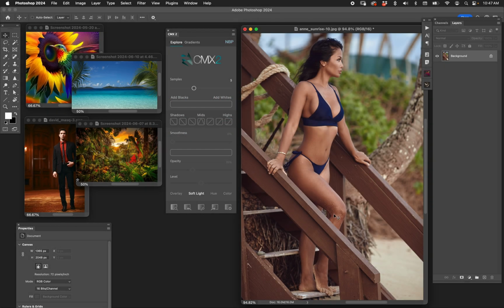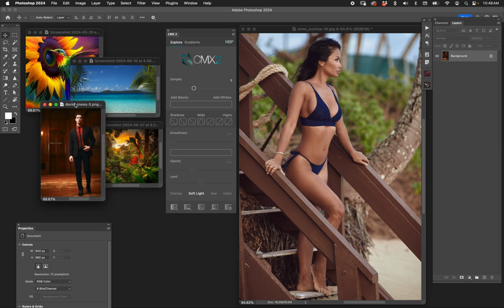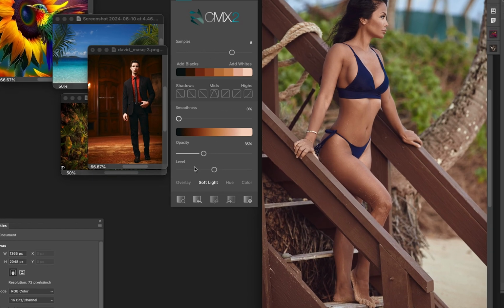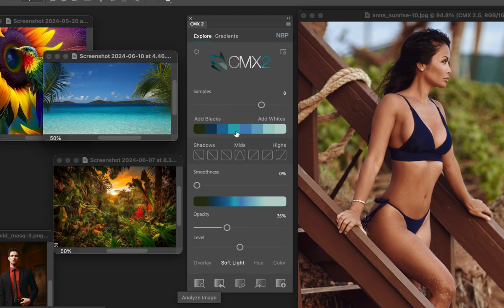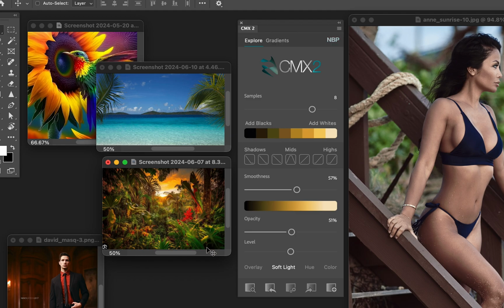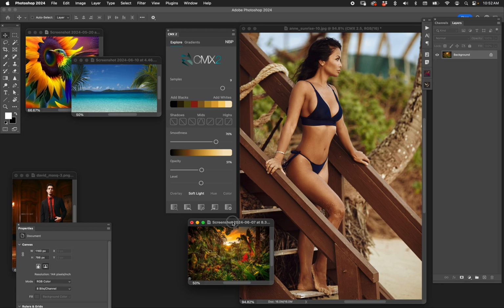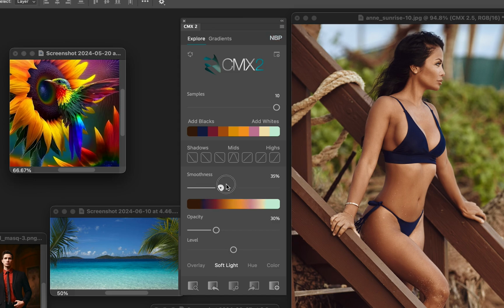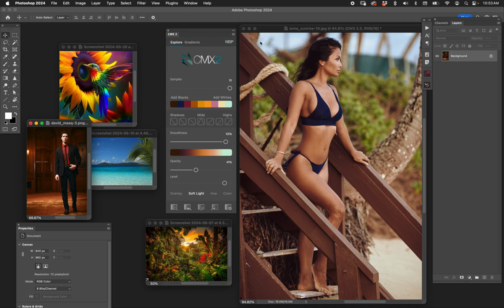CMX2 Quick Start Guide | NBP Retouch Tools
CMX2 has been updated to version 2.5 (as of June 2024) and it's better than ever!  Get started fast with this "What does it do?" video tutorial.